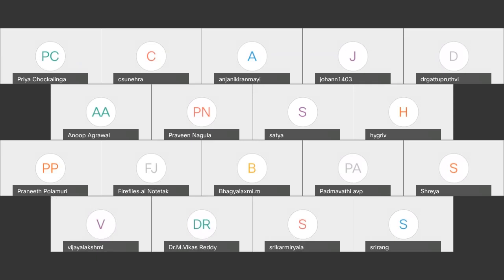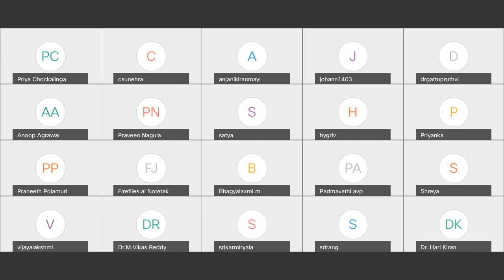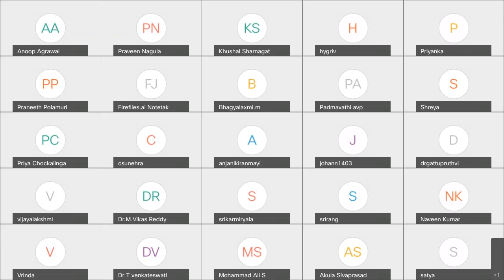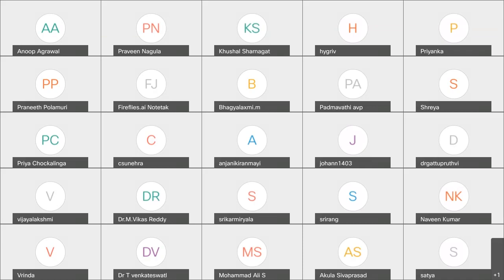The Weekly Huddle S22 ICD in Hypertrophic Cardiomyopathy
The discussion revolves around understanding indications of Implantable Cardioverter Defibrillator in patients with Hypertrophic Cardiomyopathy.

In discussion with:
Dr. Hygriv Rao: Consultant cardiologist and Electrophysiologist at KIMS hospital Hyderabad
Dr. Johann Christopher: Consultant cardiologist at CARE Hospital Hyderabad
Dr. Priya Chockalingam: Preventive cardiologist at Cardiac Wellness Institute Chennai